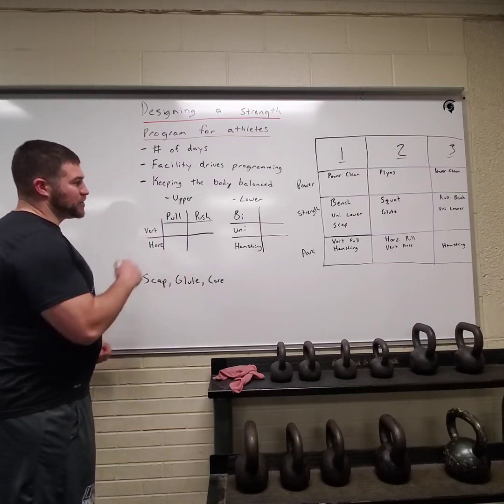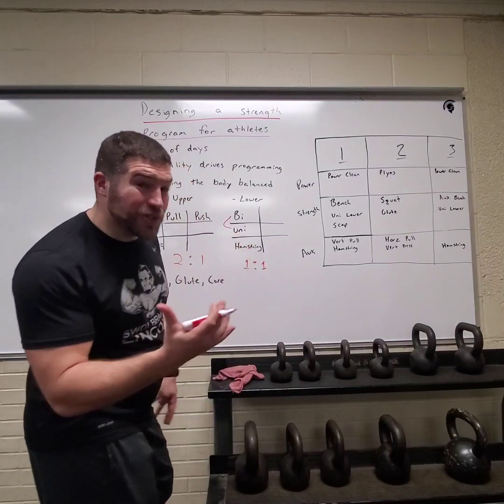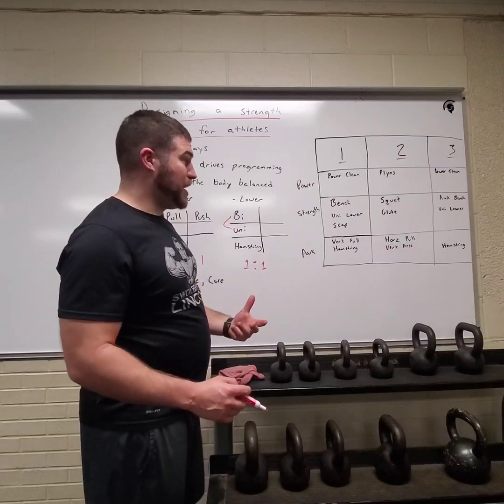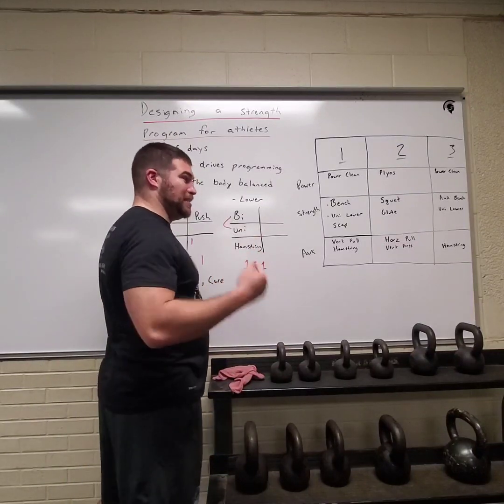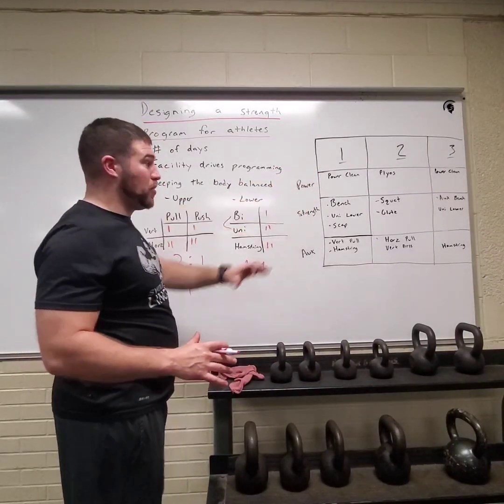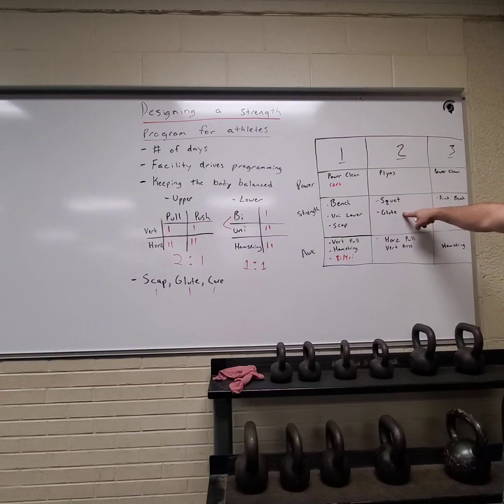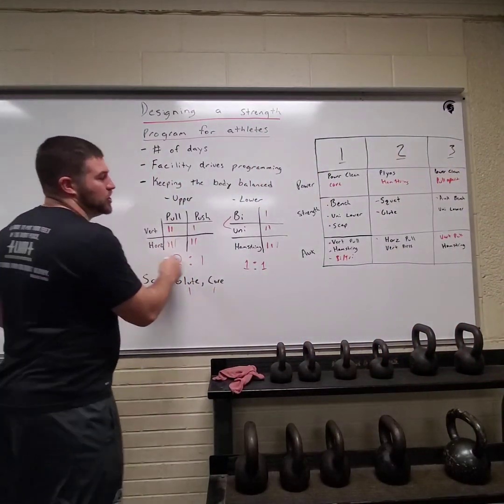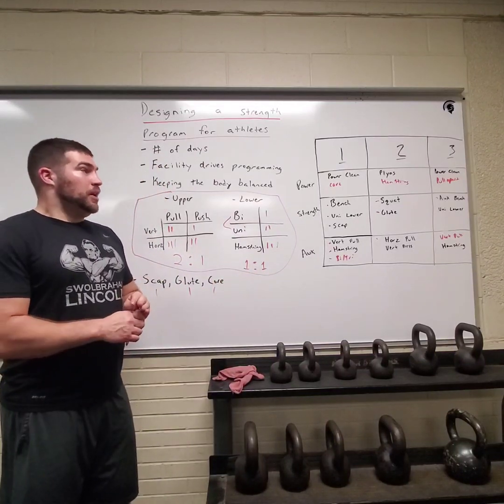Basic Athlete Strength Program Design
After being a collegiate strength coach for 9 years and high school for another 2 years, here is just some of the knowledge I learned about program design. Like it if you learned something and add a comment if you have questions.